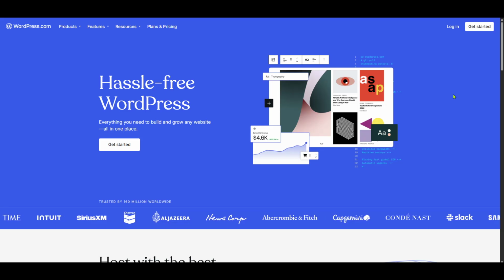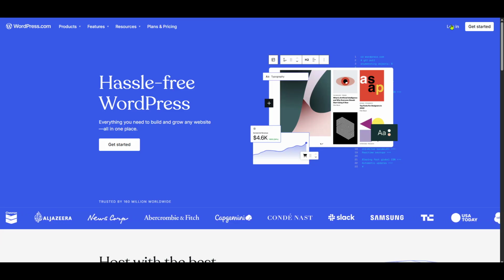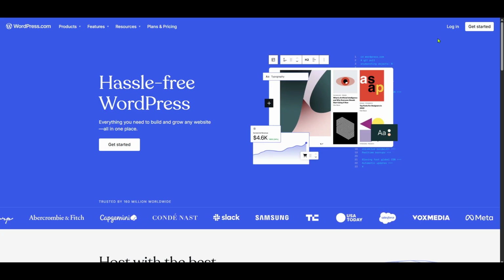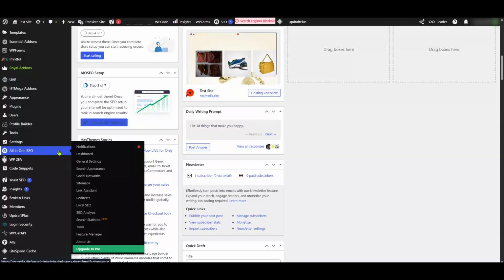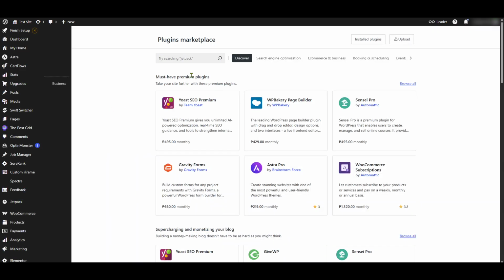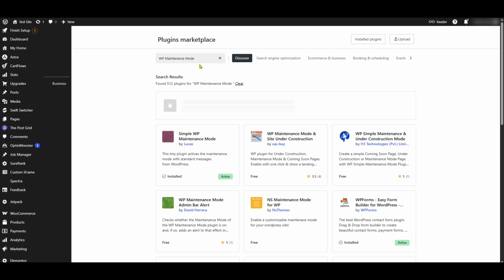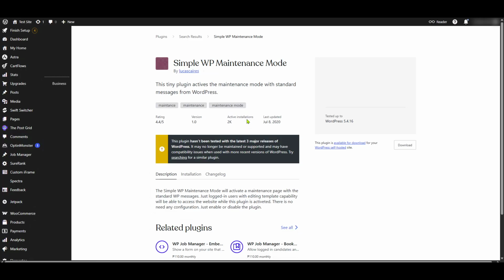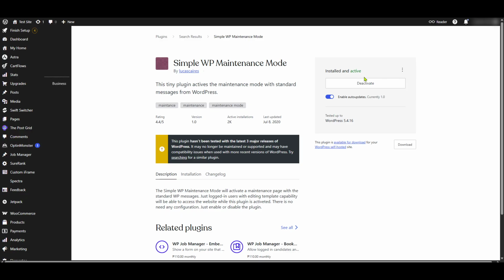How To Put Your Wordpress Site In Maintenance Mode [2025 Guide]